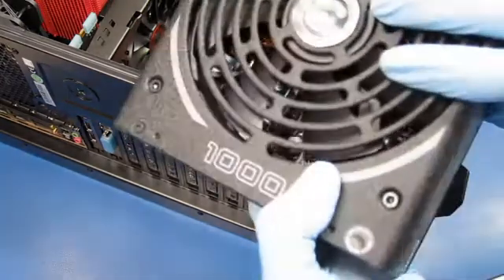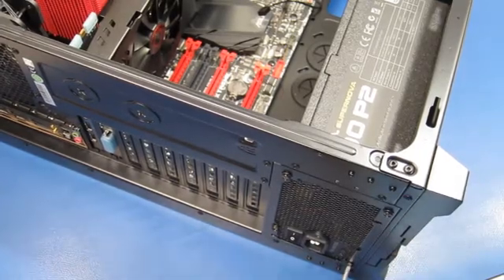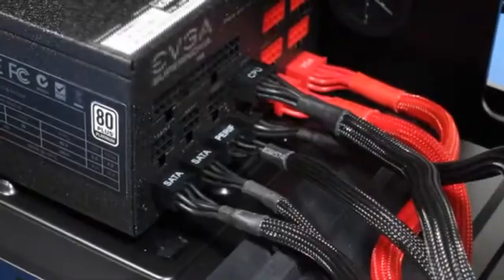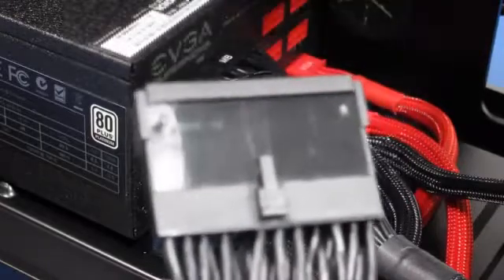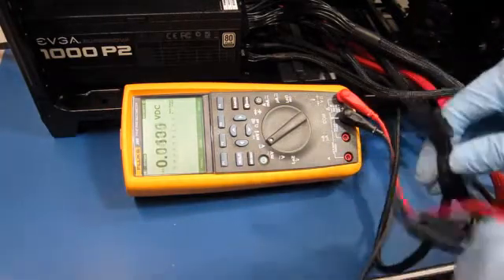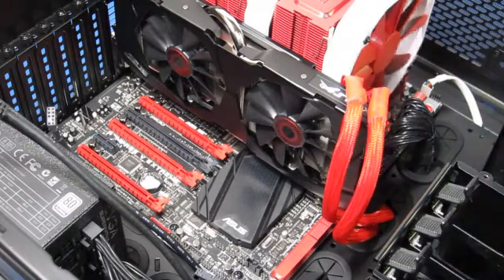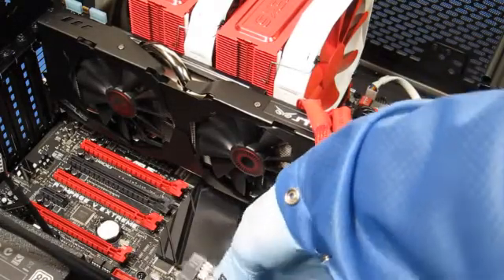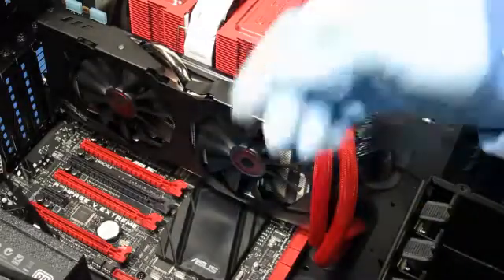x99 PC Build 15: EVGA SuperNOVA P2 1000 W Power Supply Unit installation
The EVGA SuperNOVA P2 1000 W Power Supply Unit gets installed in to the case as part of my X99 PC build project.